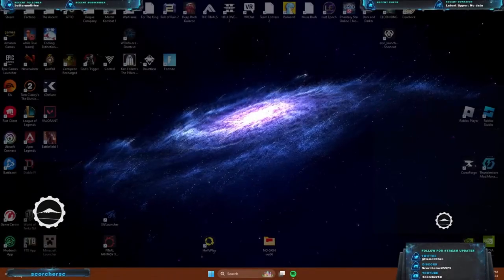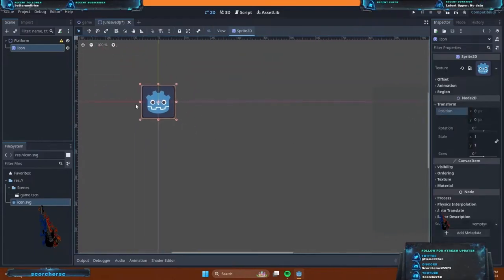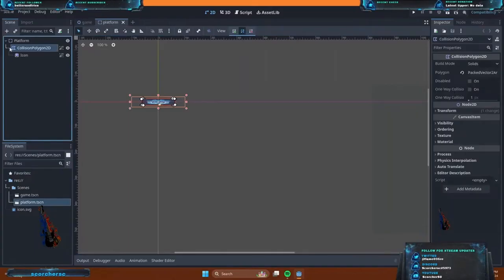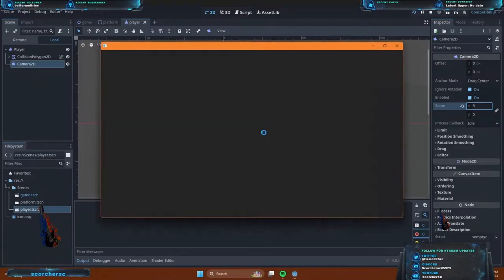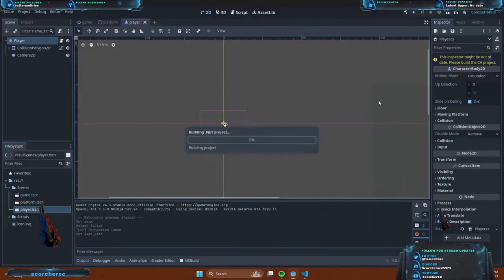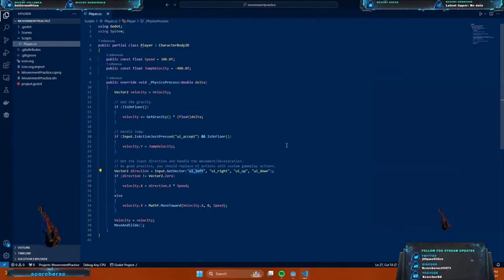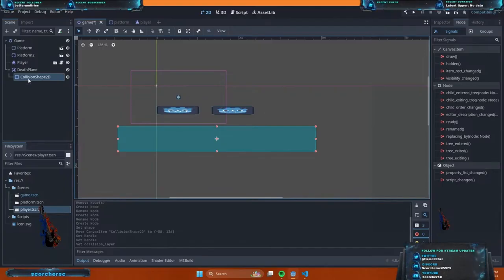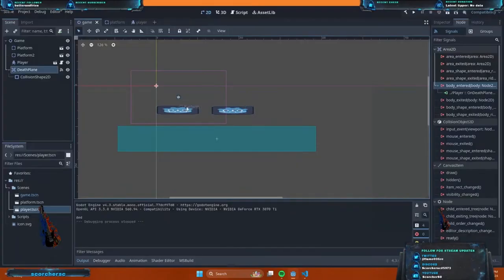GoDot 4.3 Movement Tutorial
Re-upload form the other channel, I will do Programming here from now on